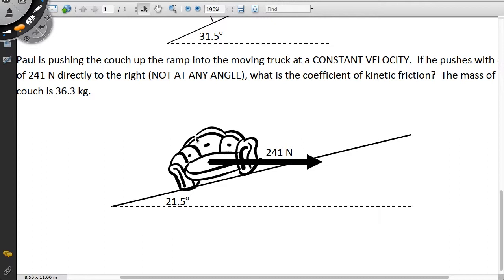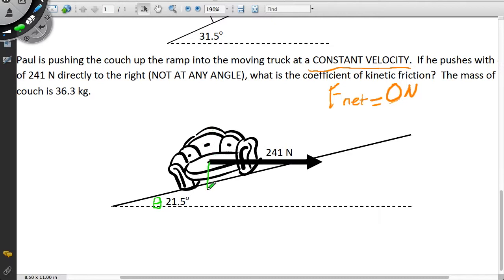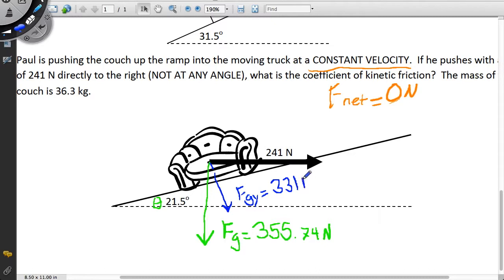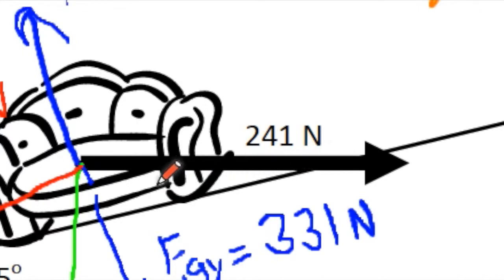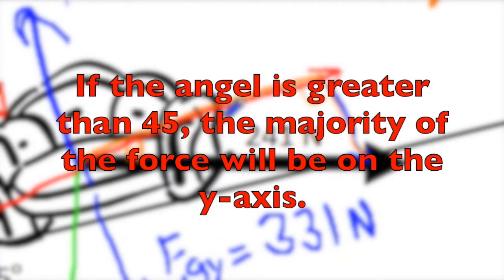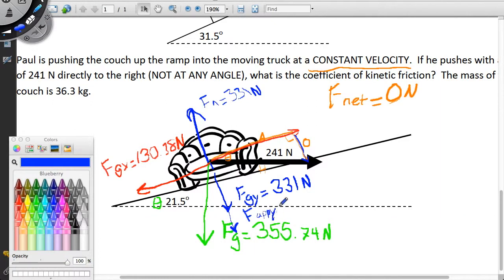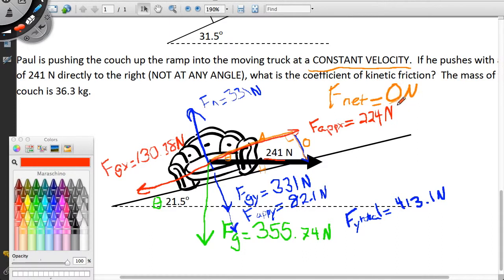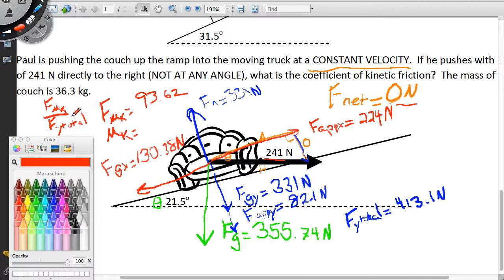Applied Forces Up and Incline Plane